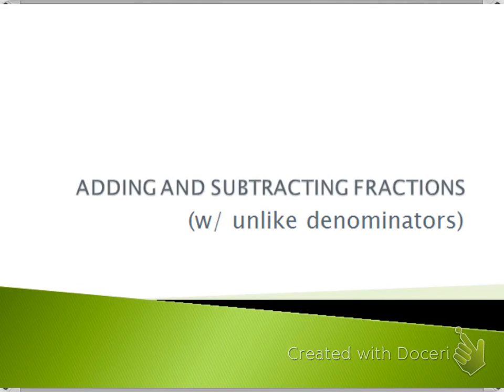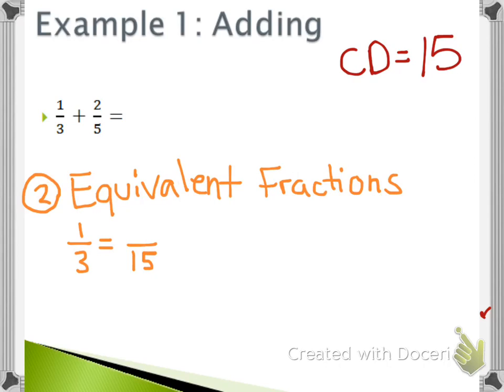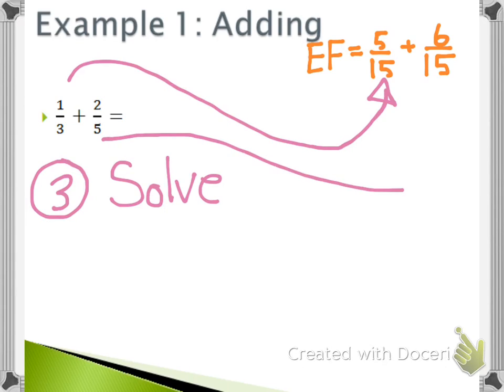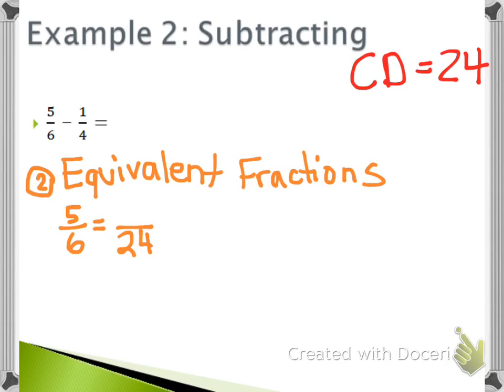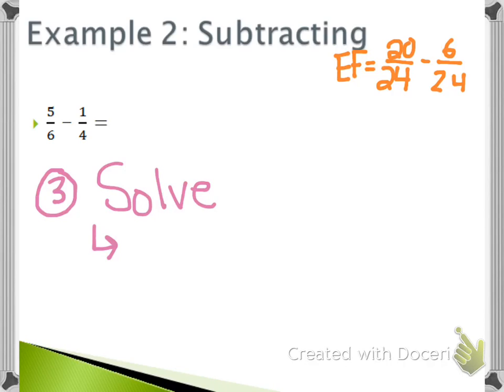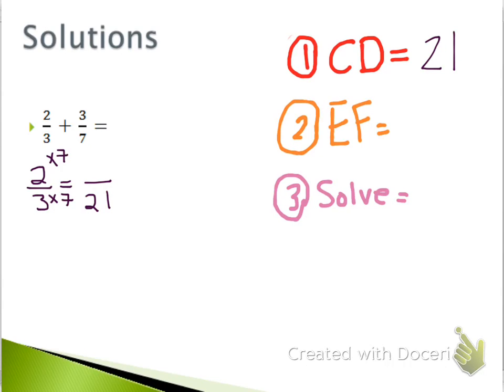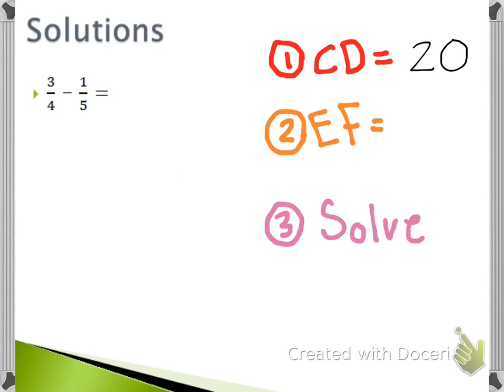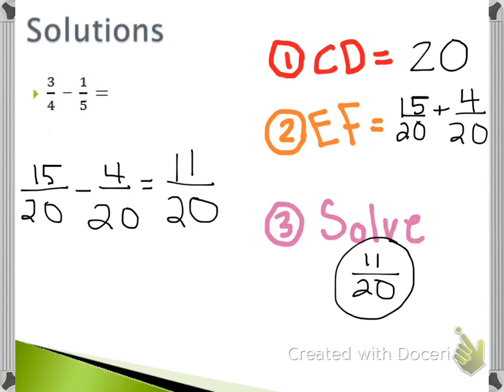Adding and Subtracting Fractions with Unlike Denominators